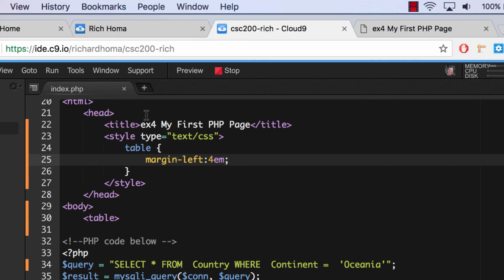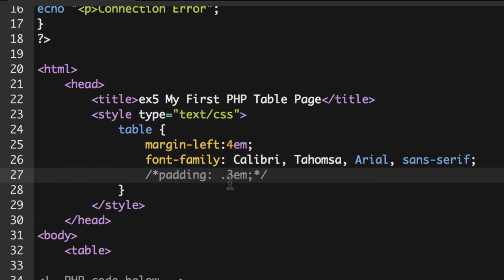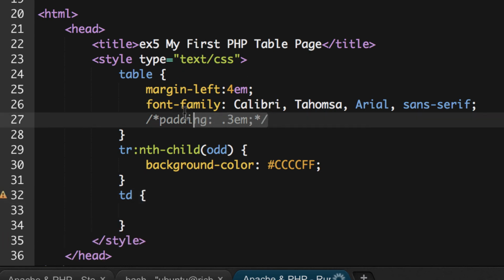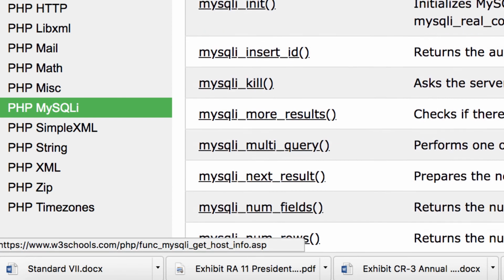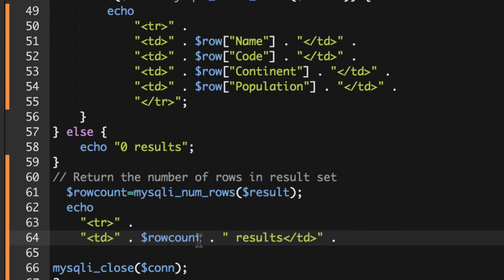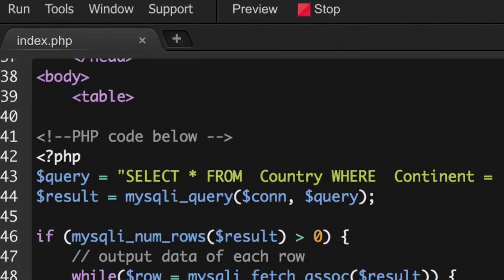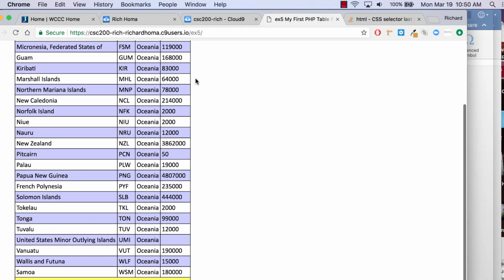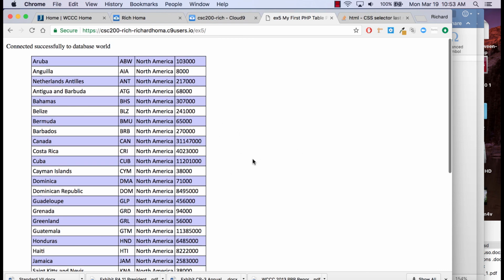csc200-ex5-PHP-Table-pt2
ex5 - PHP Table  Pt 2
Formatting our table with CSS that is used to display queried results
on our php page.